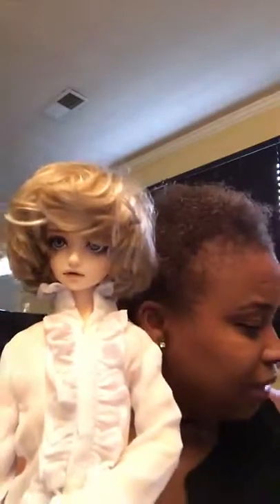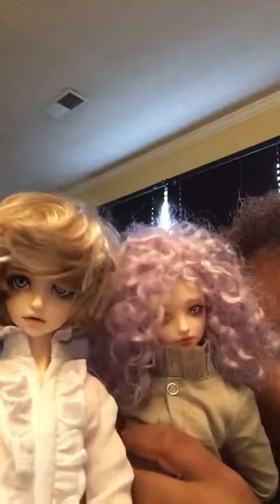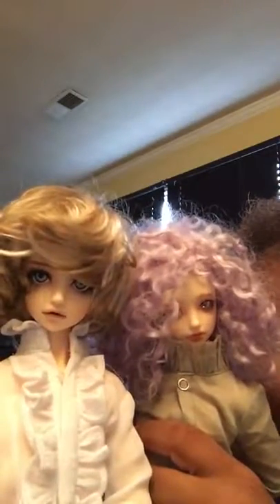BJD Introductions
A little about me and my dolls! I'm transferring all of my vids from my old channel!